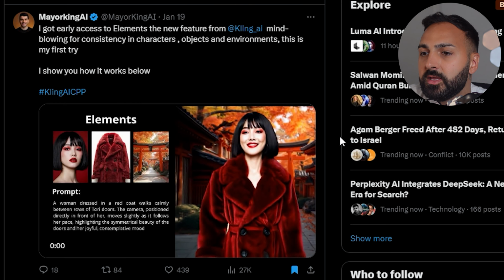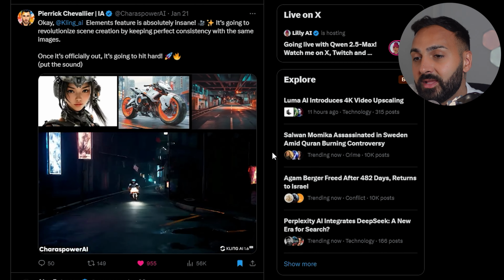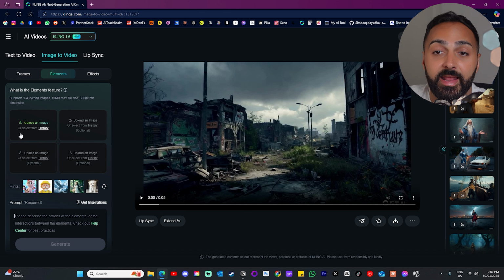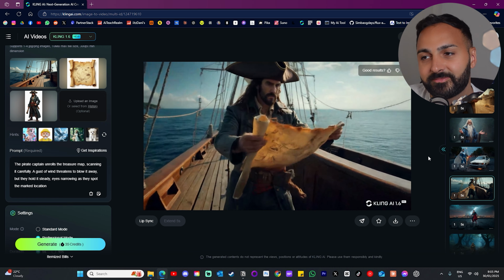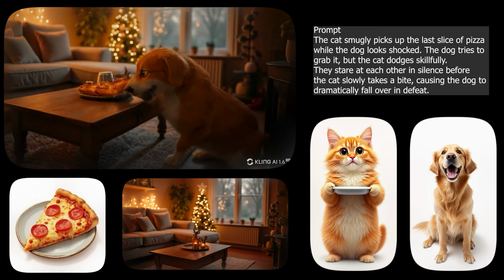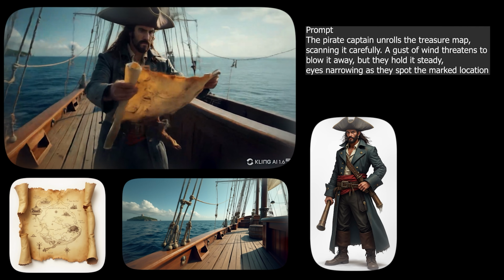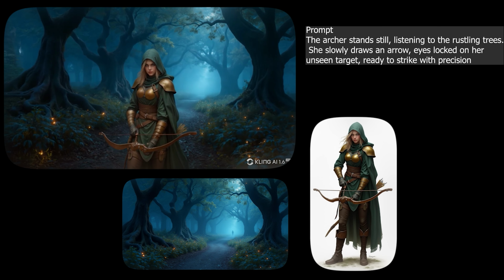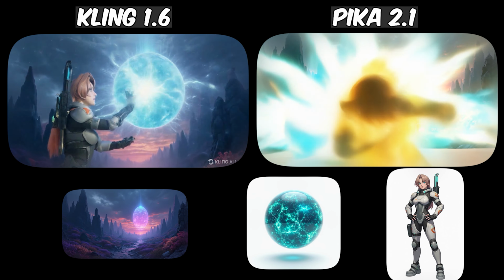Kling AI NEW Elements Feature Is Mind-Blowing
🎬 Kling AI just dropped a game-changing update – the NEW Elements Feature! 🚀
This AI can now generate multiple characters, objects, and backgrounds together in a single video, making it one of the most powerful AI video tools yet. Today, I’ll be testing out this feature, comparing it to other AI tools, and showing you just how crazy AI-generated video has become!

Chapters:
0:00 - Intro
0:24 - Community Posts
1:22 - Pricing
1:44 - Step by Step
3:04 - 4 Images
3:38 - 3 Images
4:17 - 2 Images
4:53 - Comparison
5:30 - Scene Generation
5:53 - Final Thoughts

Digital Products
FREE - Accelerate Your Life with ChatGPT: